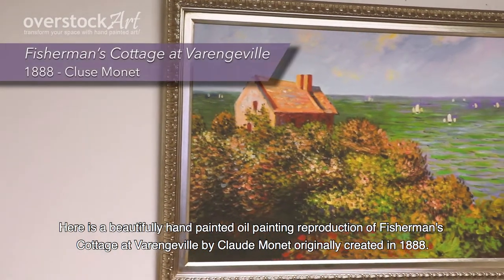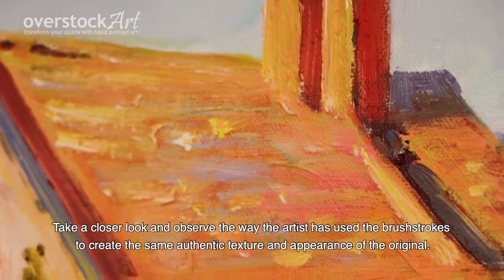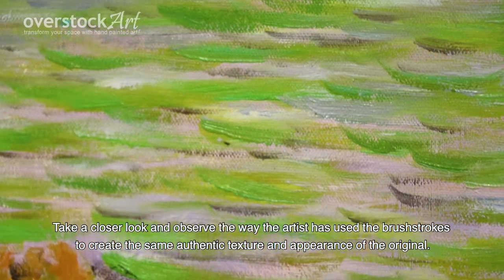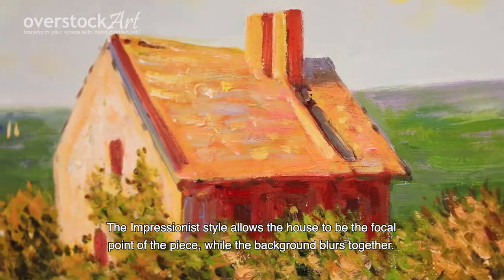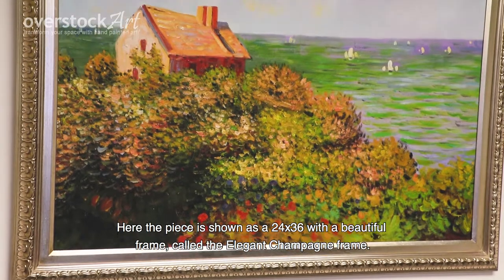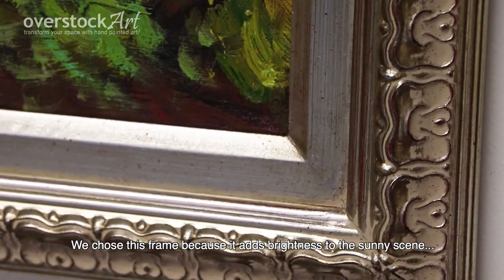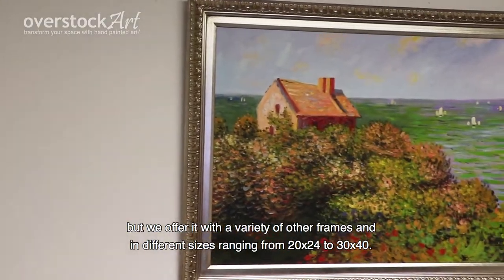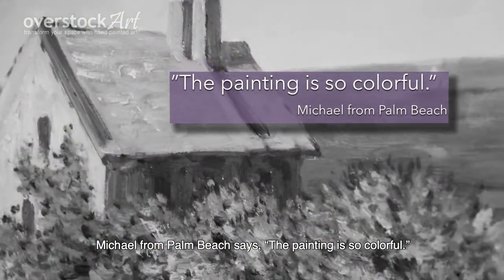Fisherman's Cottage At Varengeville by Claude Monet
Claude Monet - Fisherman's Cottage At Varengeville